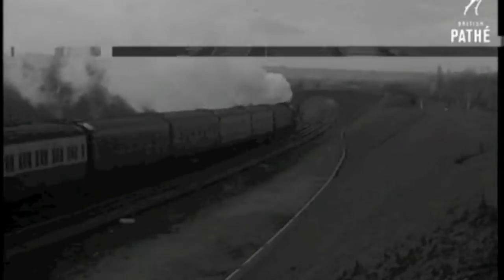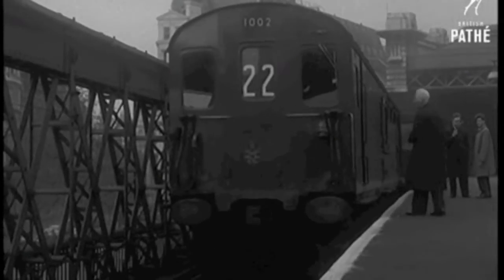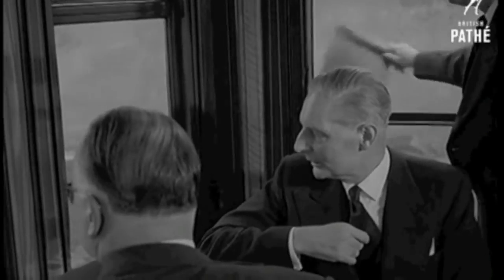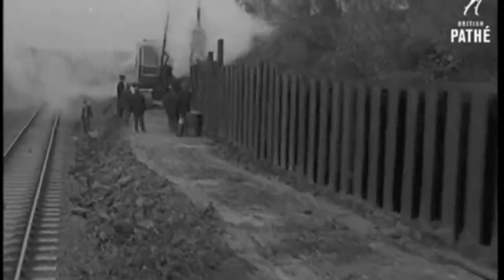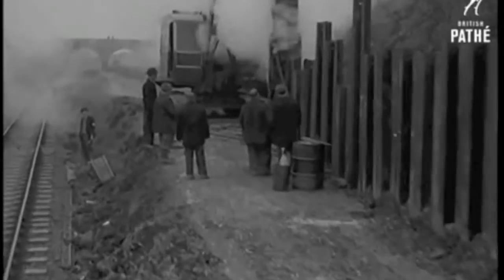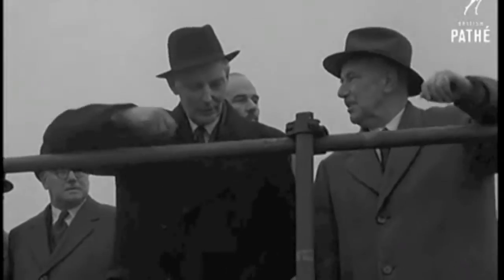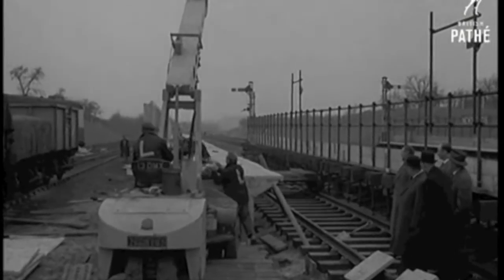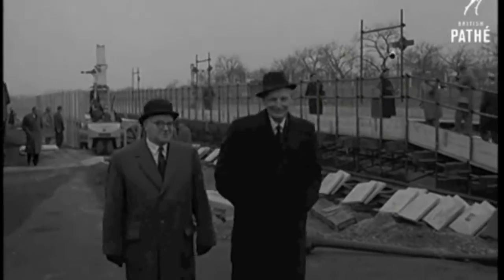Bringing the sea closer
A short newsreel from British Pathe dating from 1957 all about the Kent Coast Electrification scheme.
It starts off with a few shots of a brand new Hastings Unit No 1002 at Charing Cross